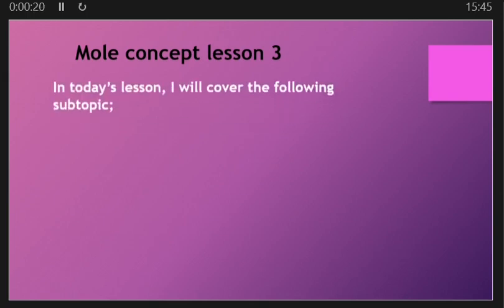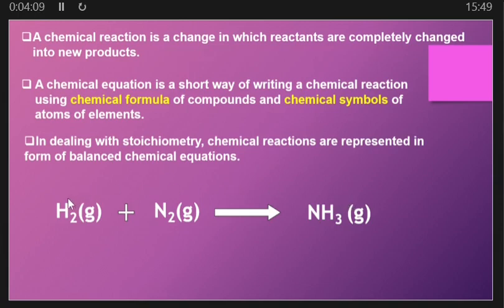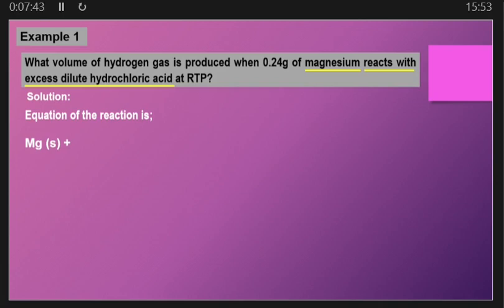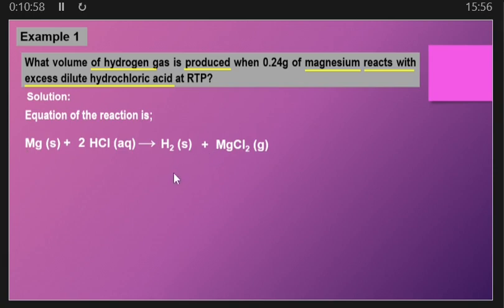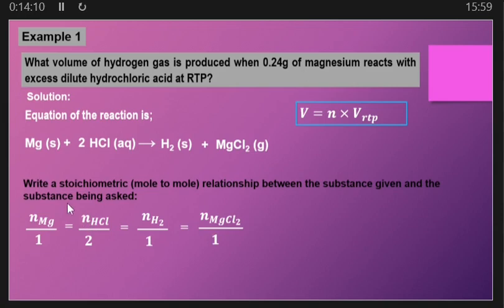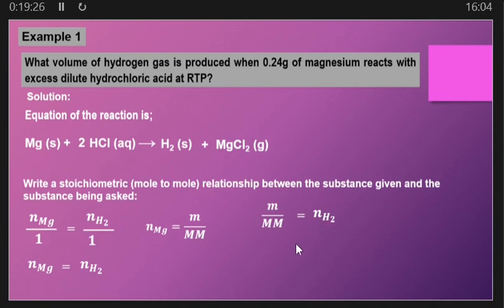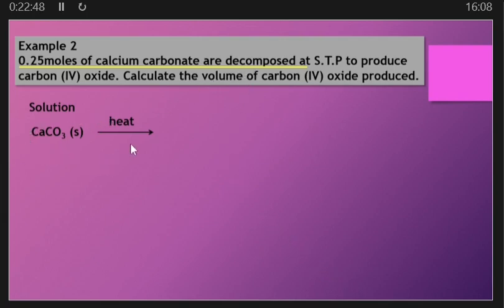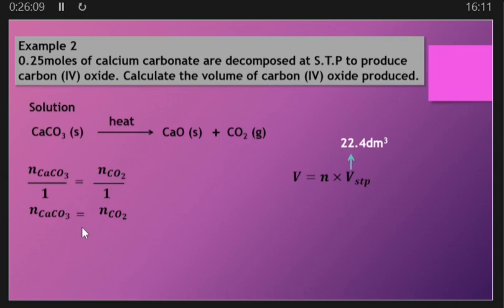What is Stoichiometry in mole concept in chemistry?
Stoichiometry

Focus On High School Chemistry Student Textbook

The Focus On High School Chemistry Student Textbook provides students with a solid foundation in chemistry that will prepare them for college level classes. Topics covered include atoms and mass, chemical bonding, chemical reactions, acids and bases, acid-base reactions, mixtures, separating mixtures, organic chemistry, polymers, DNA, RNA, and more. The Student Textbook contains ten full-color chapters. Grades 9-12.